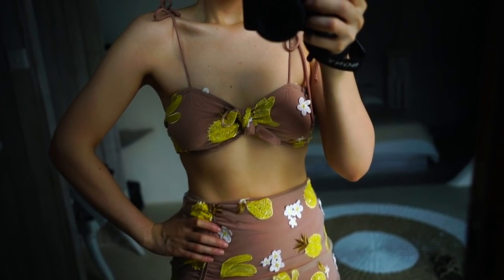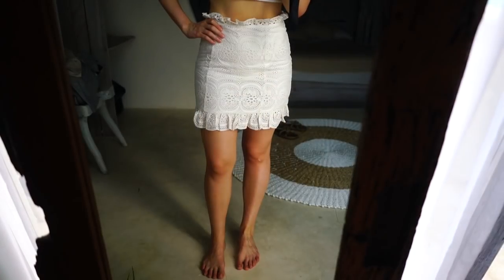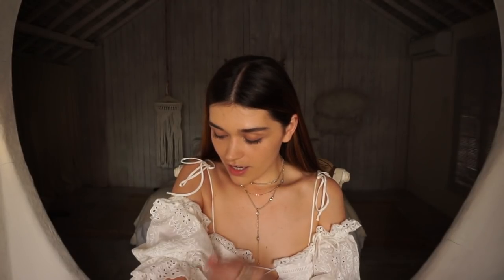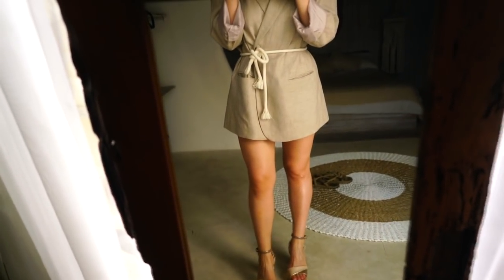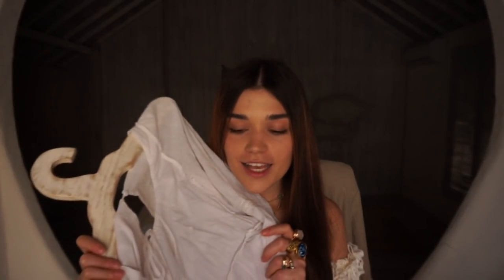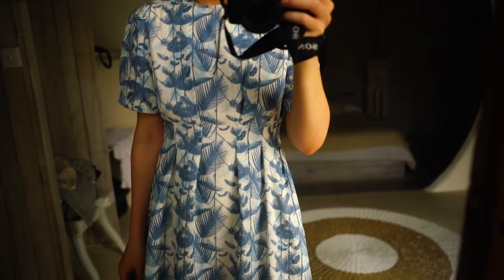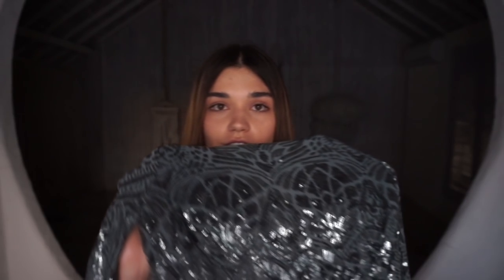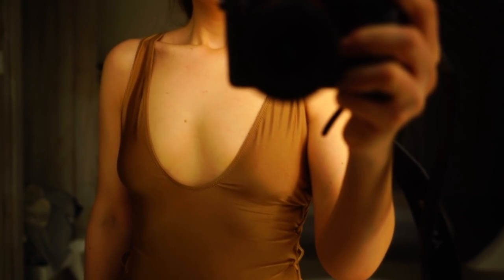Clothing and Swimsuit Try On Haul for Summer. REVOLVE. YESSTYLE. STYLENANDA. PLT. FREE PEOPLE. ASOS